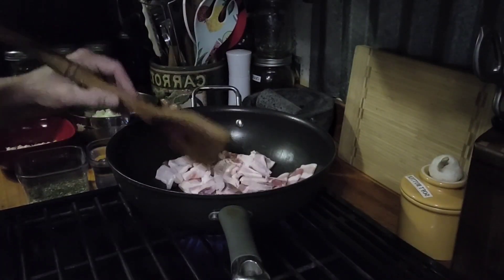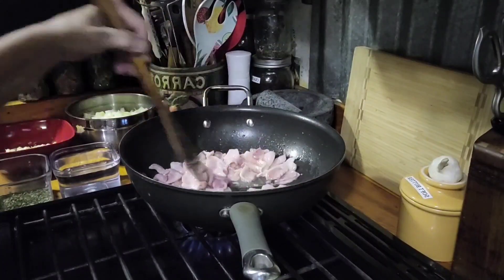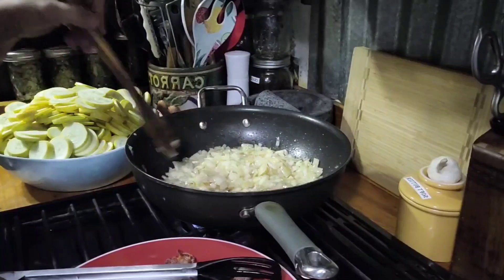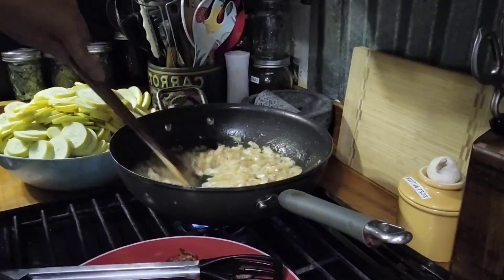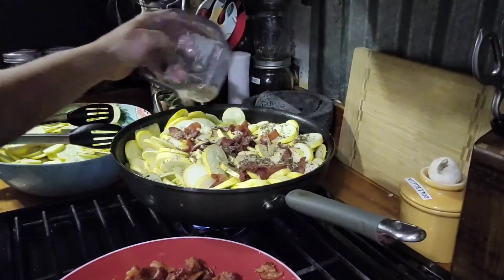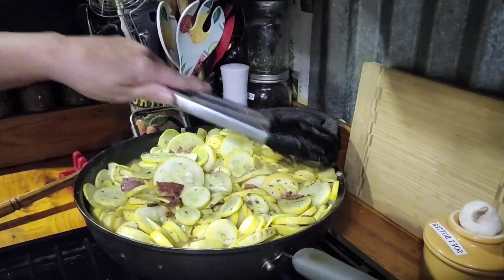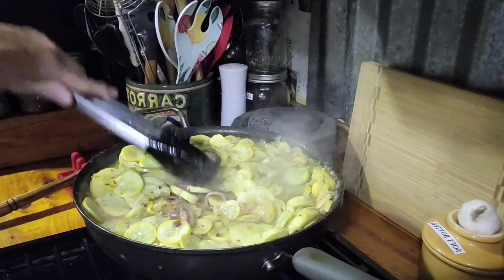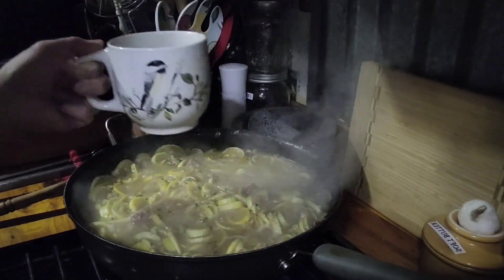"Cooking Southern Yellow Squash on a Rainy Day"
It's raining really hard here in Poplarville,MS. We can't get out to share our precious critters with y'all, so we thought we would share how we cook some delicious southern yellow squash. We hope y'all try it for yourself.

Please modify the
recipe and ingredients to reflect the desired taste and amounts your family can eat.

Ingredients:
2 lbs. Bacon (Wright's brand; Applewood/Thick Cut)
[ I cut each slice into eighths]
1/2 teaspoon Redmond Real Salt (Hickory Smoked)
2 Tablespoons Weber Roasted Garlic and Herb Seasoning
1 Tablespoon Tony's Creole Seasoning
1 Tablespoon Black Pepper
2 Tablespoons Dried Parsley
4 Tablespoons Garlic Powder
6 Medium Onions
8 Cloves of Garlic
1-1/2 cups of water (optional)
1 Stick of Real Butter

Thank y'all for watching and spending life together with us.  ONE DAY AT A TIME!